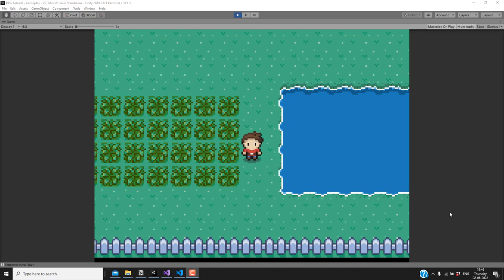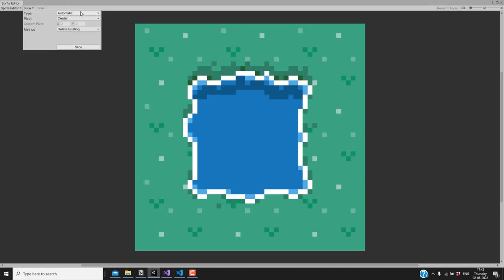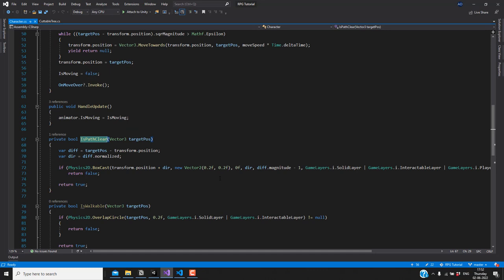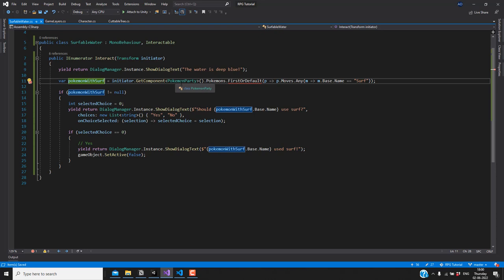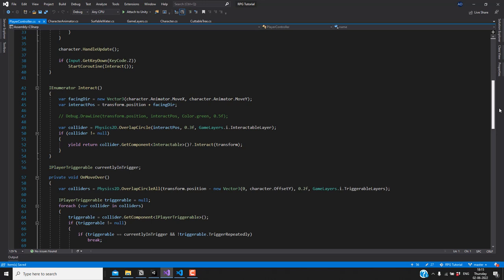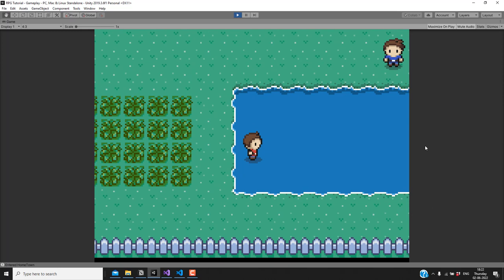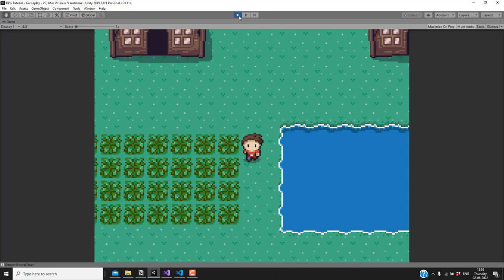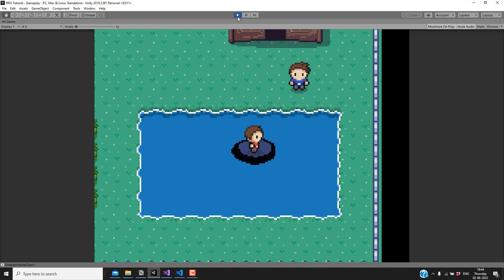Make A Game Like Pokemon in Unity | #92 - Surfing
This is Part 92 of Make a Game Like Pokemon Series in Unity. In this video, we'll implement the Surfing Mechanic.

0:00 - Demo
1:18 - Adding water
9:00 - Surf Mechanic
17:50 - Moving from water & Surf Animations
23:32 - Going back to Land when Surfing